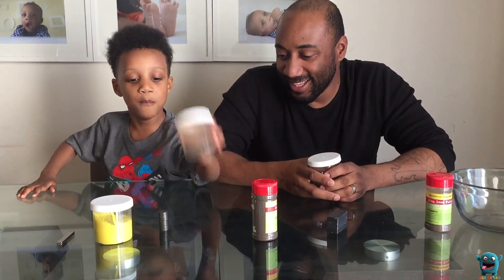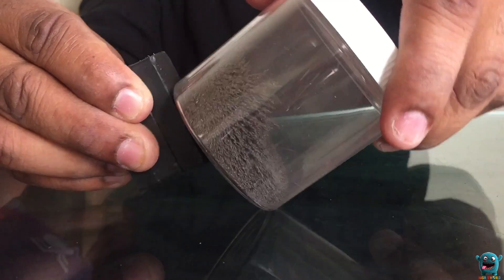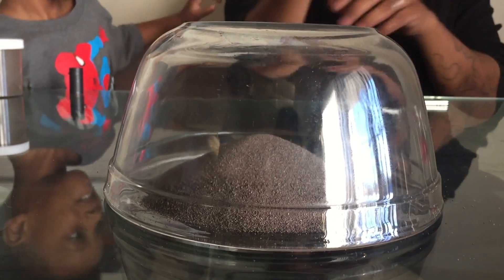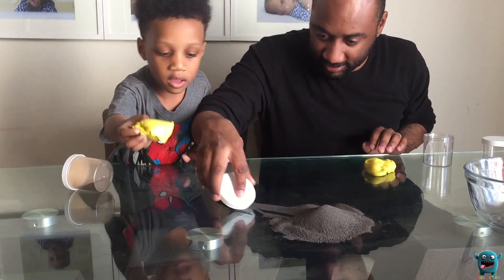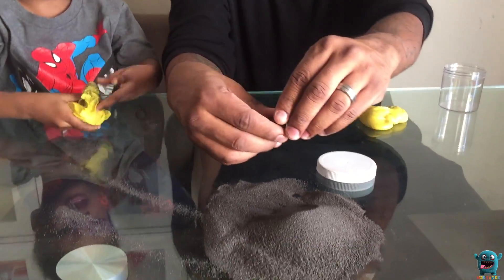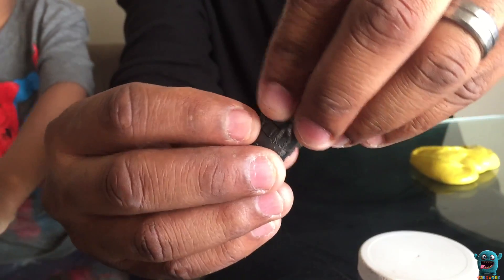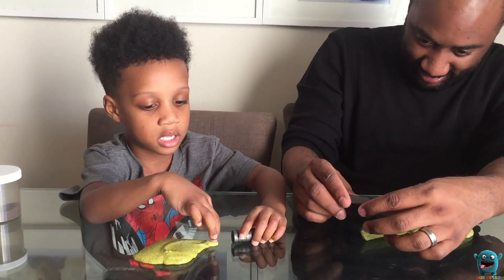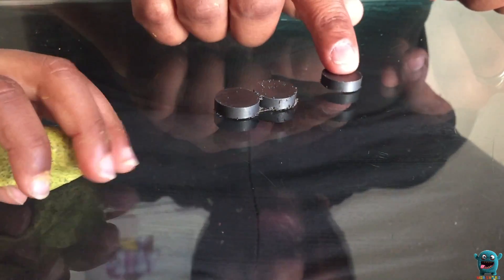Magnetism: Easy at Home Experiment for Kids Using Magnets and Iron Fillings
Join Dad and Nasir as they experiment with magnets and iron fillings. Try out this cool easy at home experiment for kids. Our little ones loved it and I am sure you will too!

♥Checkout our Etsy Shop👇🏽SlimeByNasir:

About Nasir's World:
Hi! Welcome to Nasir's World. This kids channel is all about KID FUN!